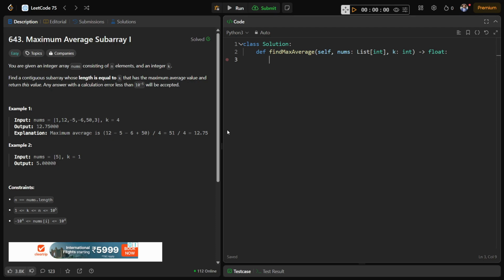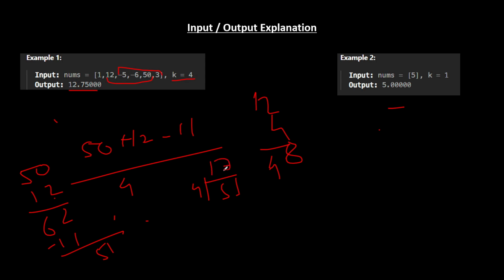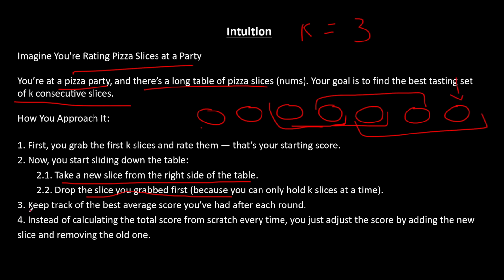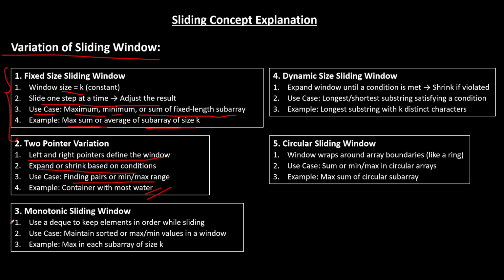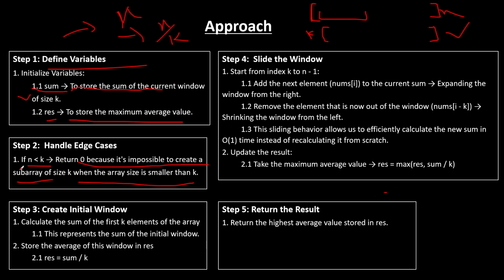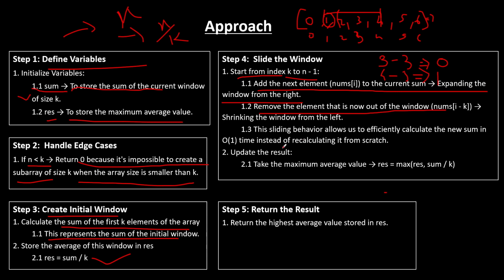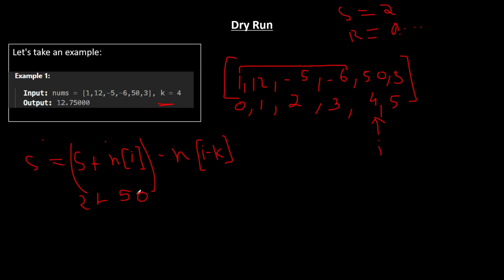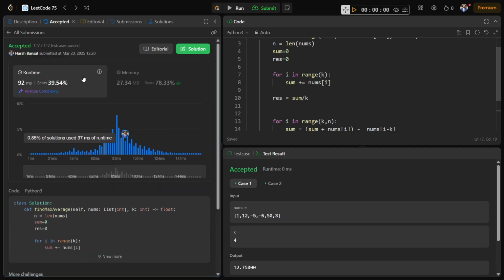14. Leetcode 75 Blind | 643. Maximum Average Subarray I | Sliding Window | Python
timestamp
1. Start - 00:00
2. Problem Explanation - 00:20
3. I/O Explanation - 02:16
4. Intuition - 06:50
5. Sliding Window Concept Explanation - 13:44
6. Approach - 20:23
7. Code - 30:38
8. Dry Run - 32:18
9. Leetcode Solution - 39:13
10. End - 40:41